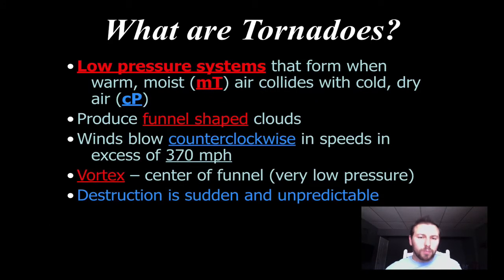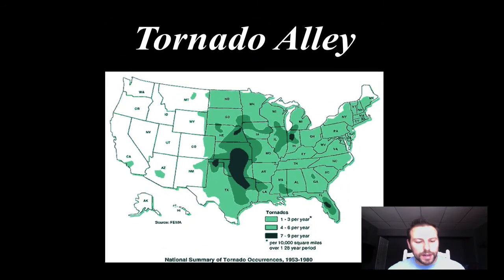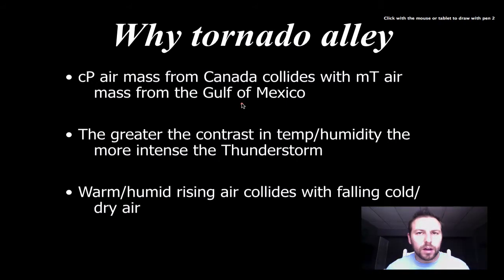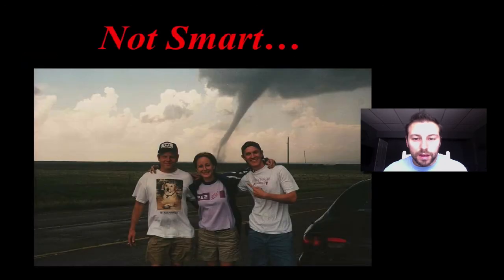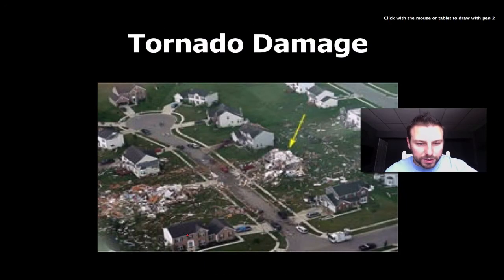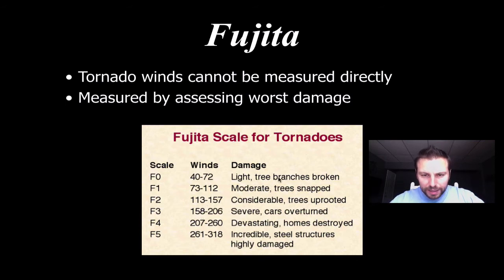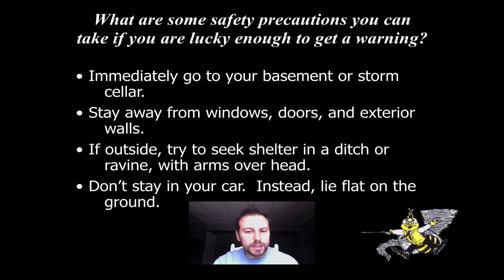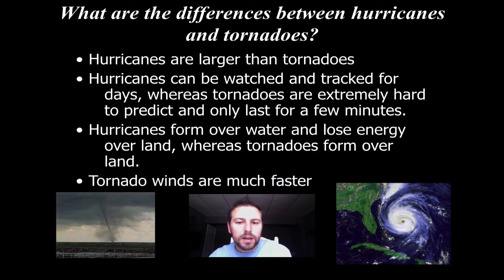Meteorology p19 - Tornadoes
Hello Everybody! In this screencast we explore Tornadoes and how they form. Enjoy